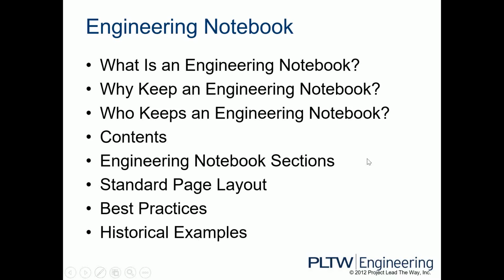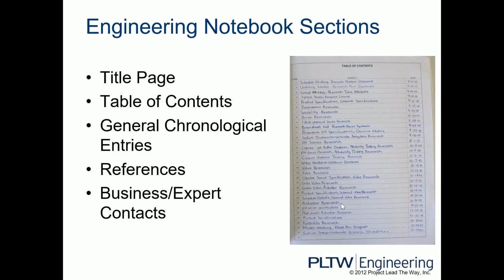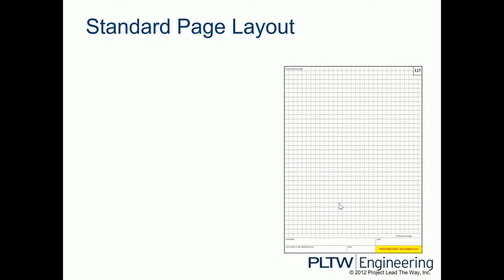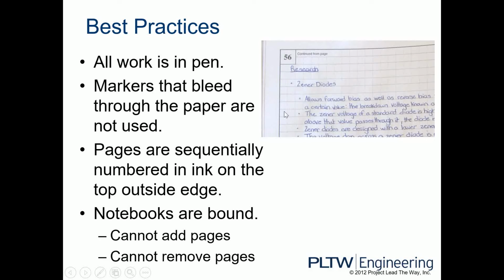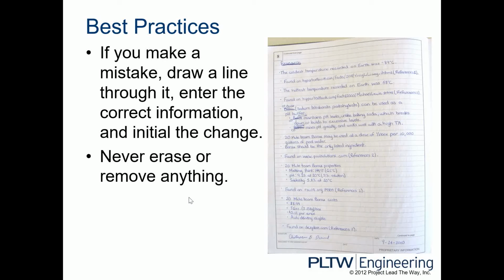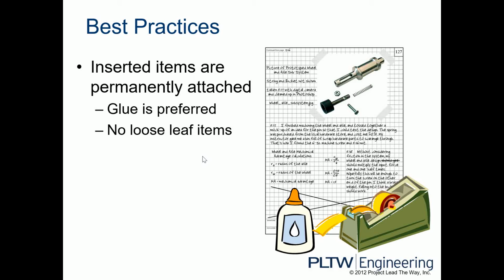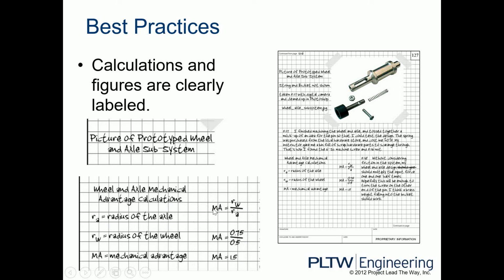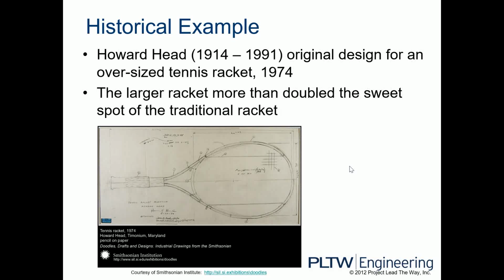1 0 Engineering Notebook Presentation